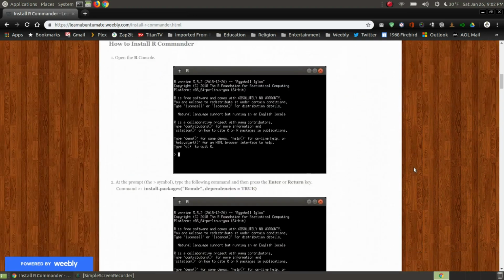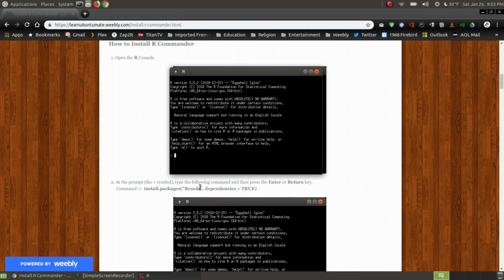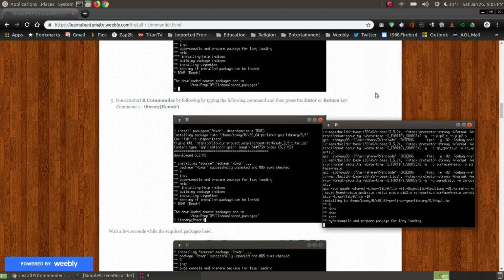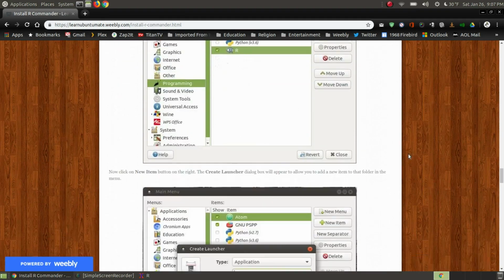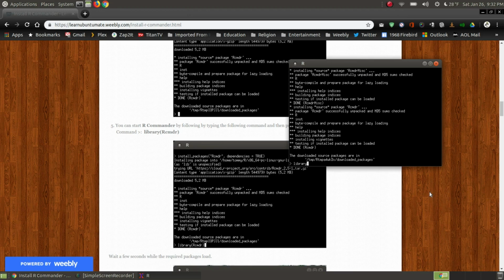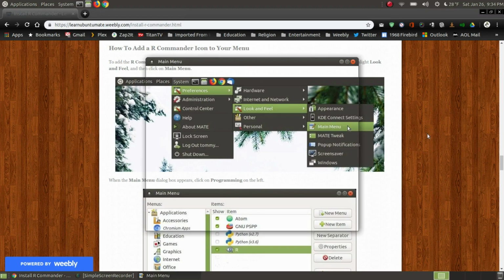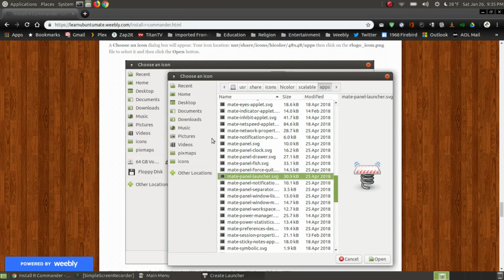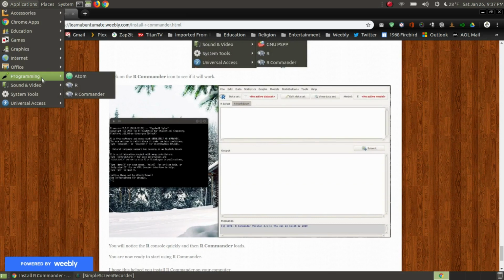How To Install R Commander in Ubuntu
In this video, I will show you how to install R Commander in Ubuntu MATE 18.04 LTS. R Commander is a graphical interface for R. You must install R first.